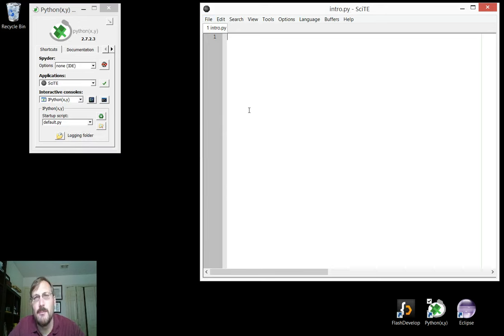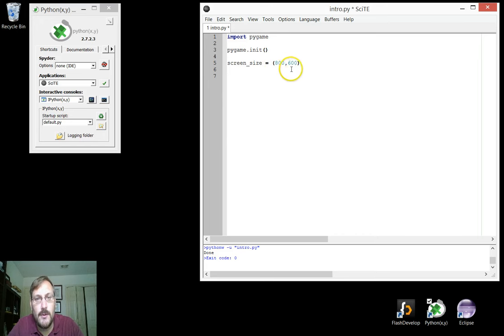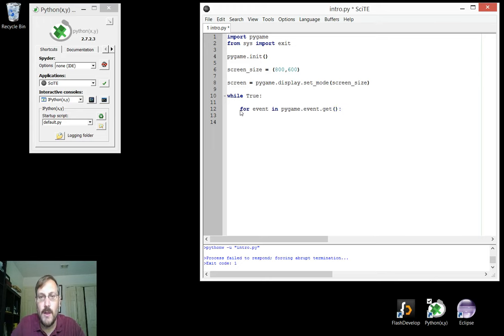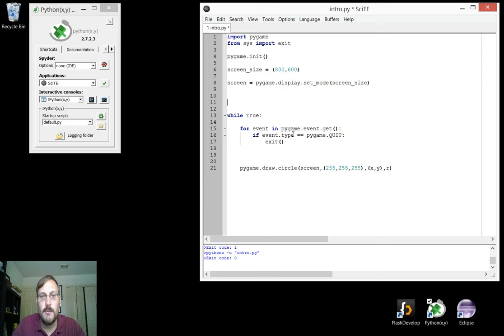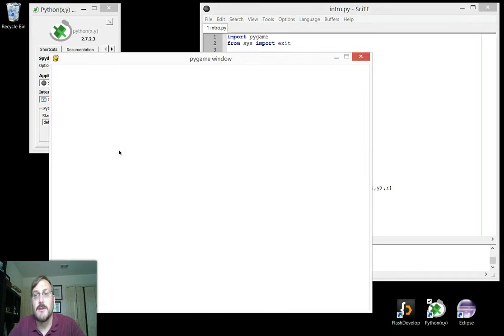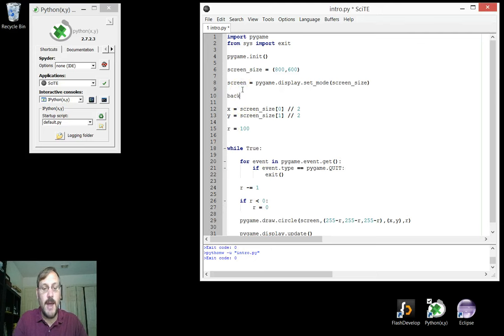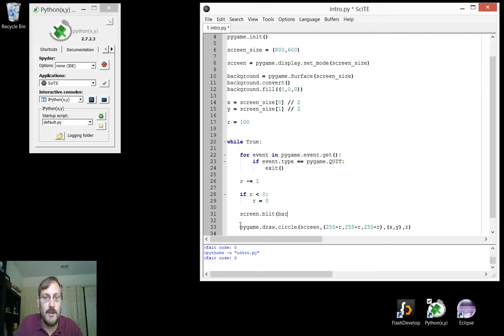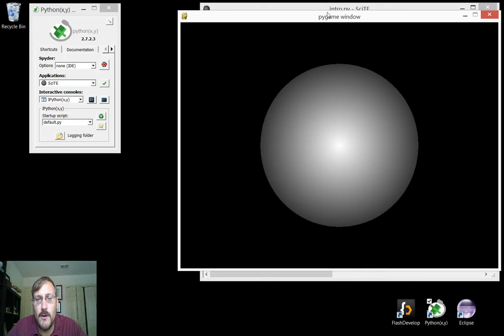L1 - Pygame Sans Boilerplate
A brief video showing you what you need to do to get started using Pygame without the use of the boilerplate and other things that I use in the course.

Also shows how to manipulate color constants.